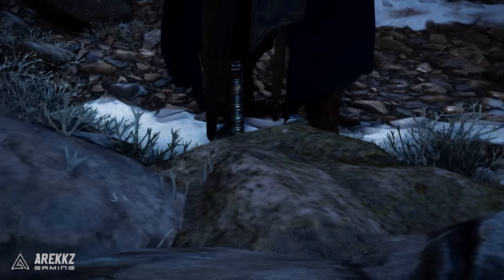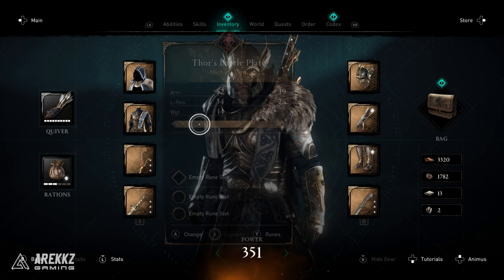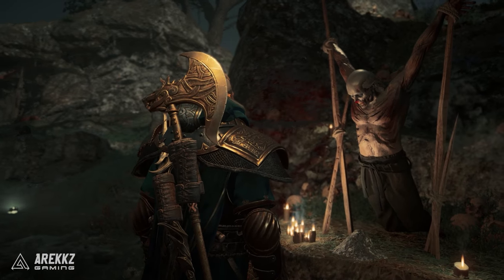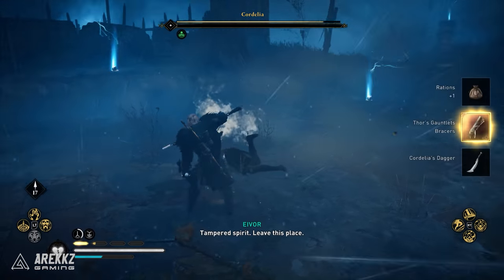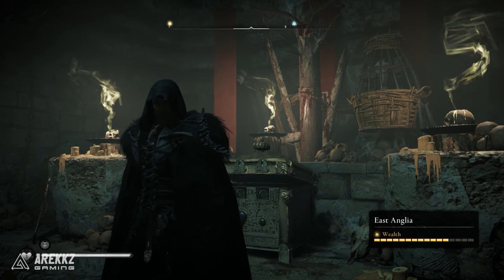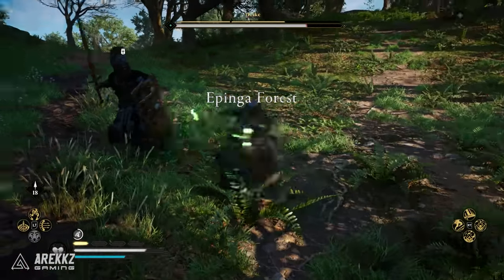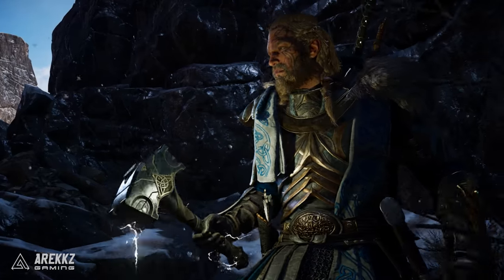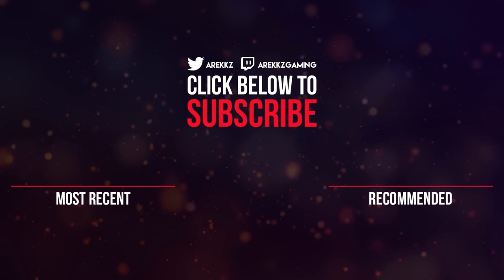Assassins Creed Valhalla | How to Get Thor's Hammer 'Mjolnir' & Full Thor Armor Location Guide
Here's a full guide on how to get Thor's Hammer Mjolnir in Assassin's Creed Valhalla, as well as the complete Thor armor set.